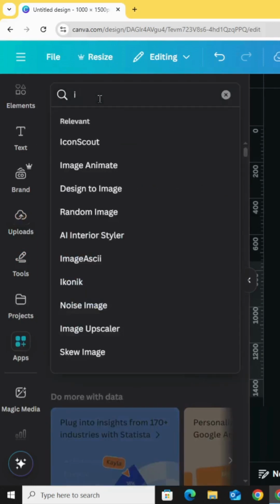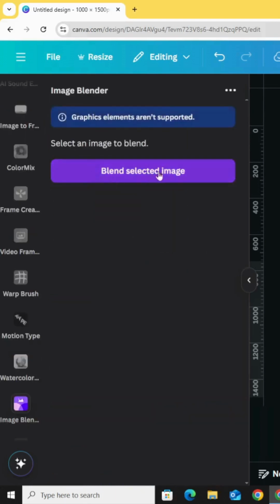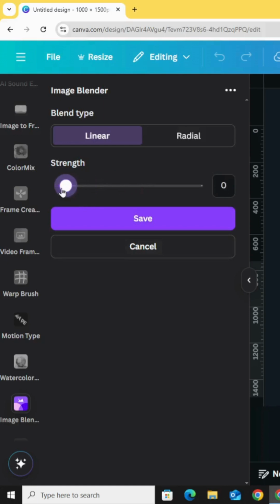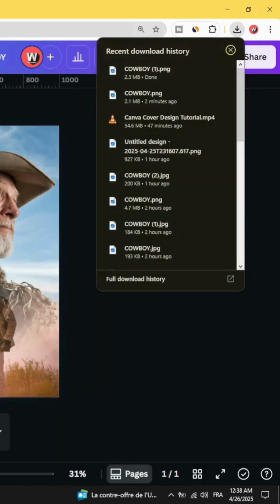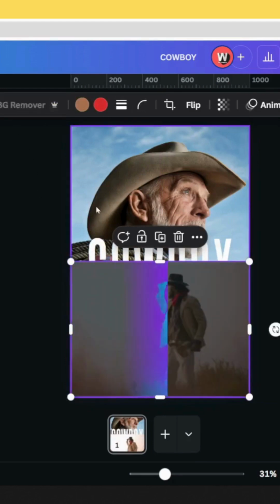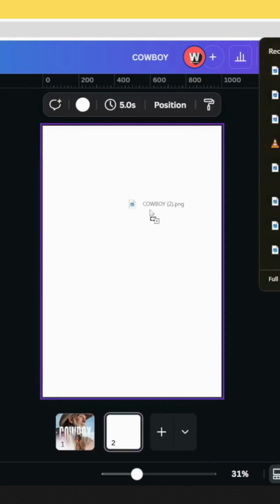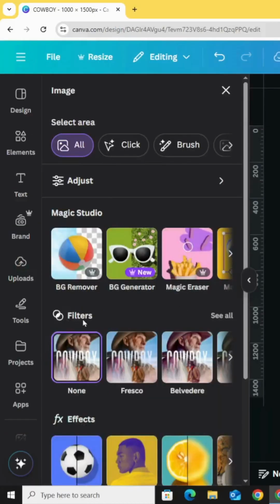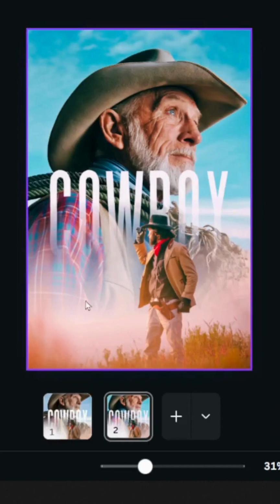Movie Poster Design Tutorial in Canva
🎬 Movie Poster Design Tutorial in Canva | Easy & Fast! 🎨
Learn how to design a stunning movie poster in minutes using Canva! Whether you're a beginner or a pro, this quick Canva tutorial will help you create eye-catching posters for your film project or content.